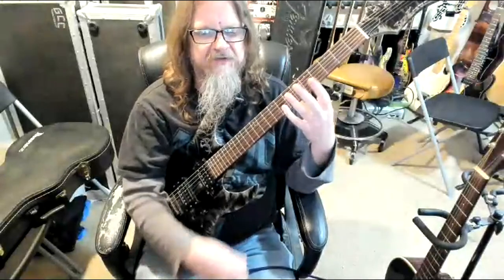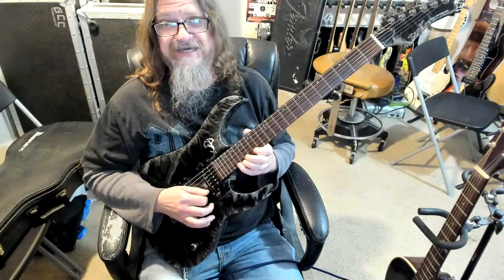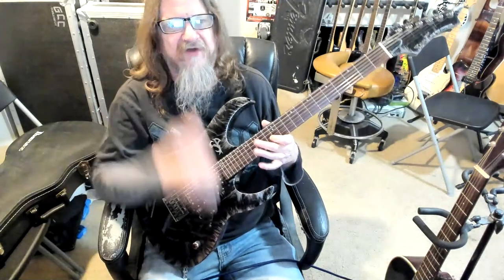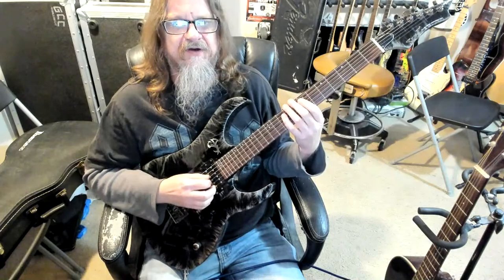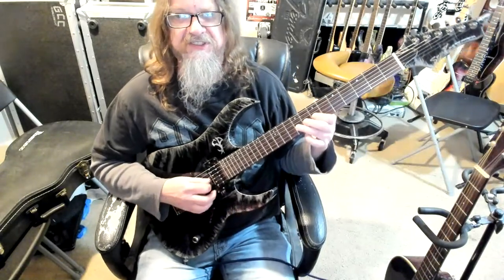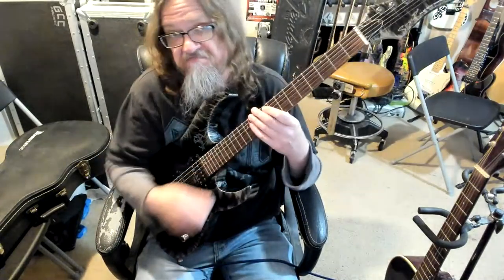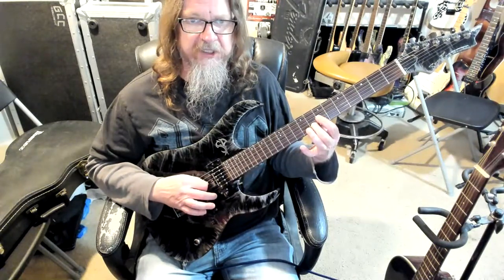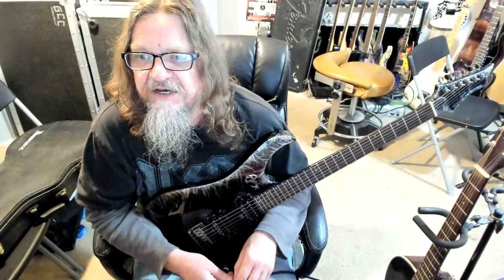Iconic Intros - Victim of Changes by Judas Priest - LIVE Q&A w/ Uncle D